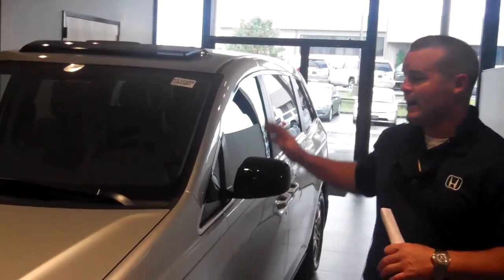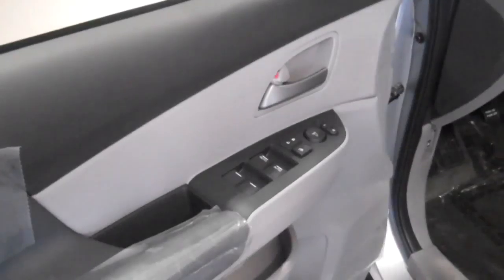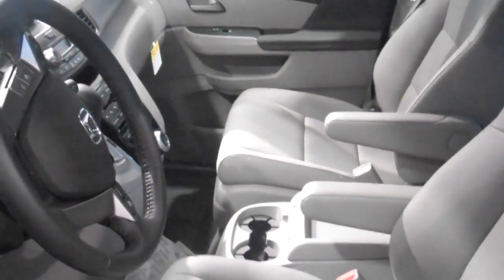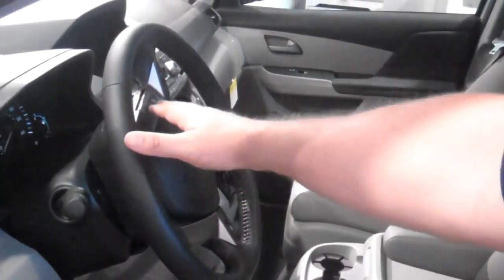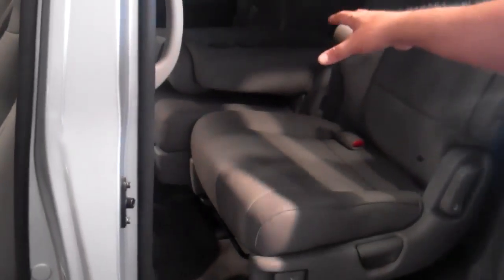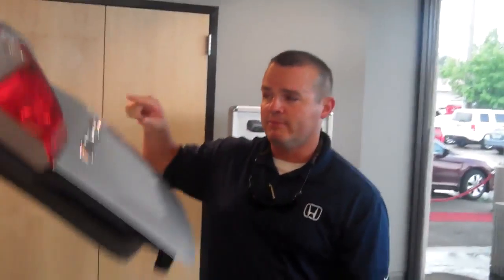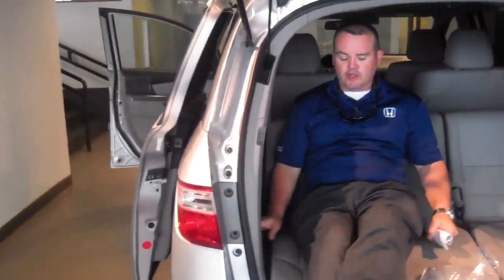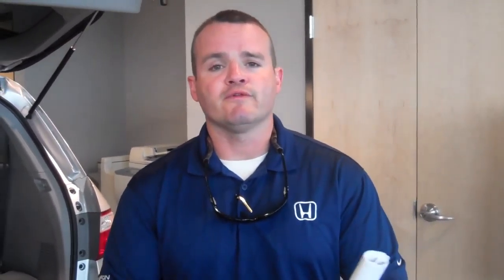2013 Honda Odyssey | Tameron Honda | Johnny Watwood